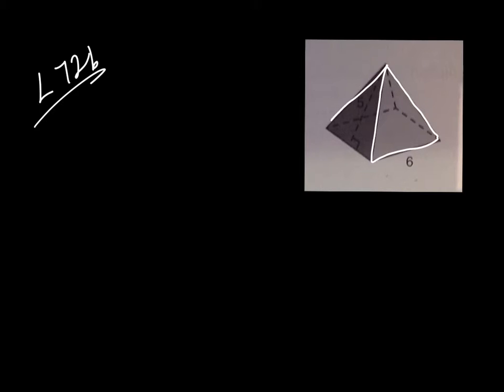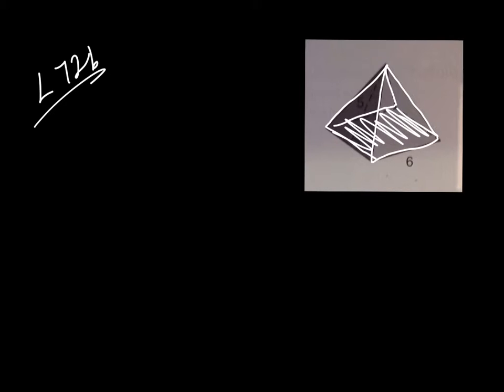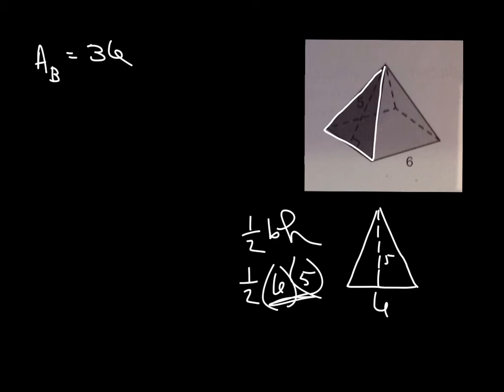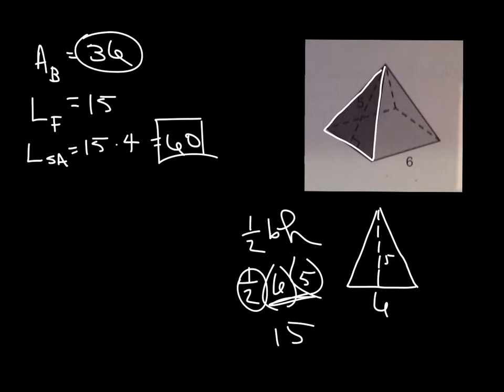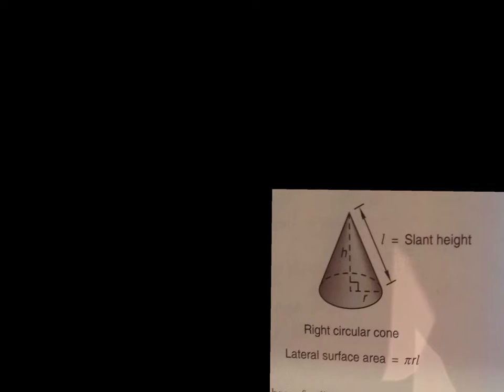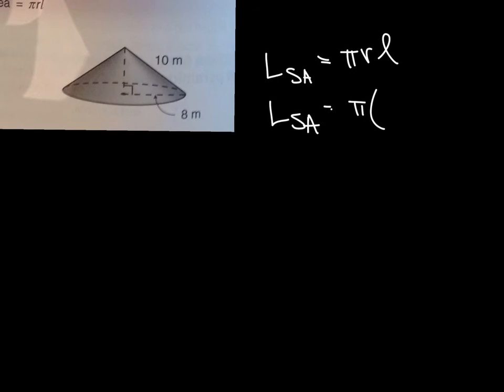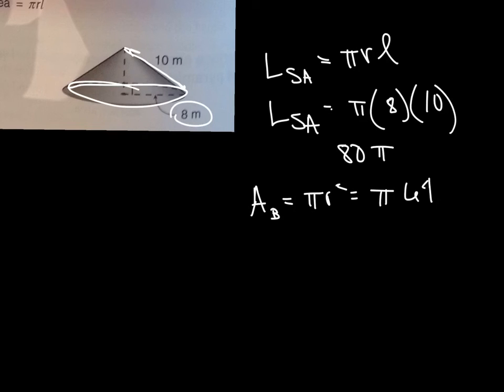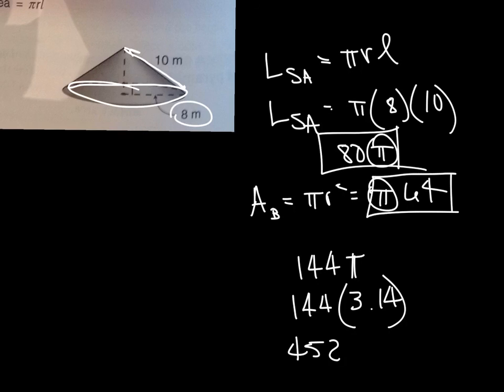L 72b algebra 1